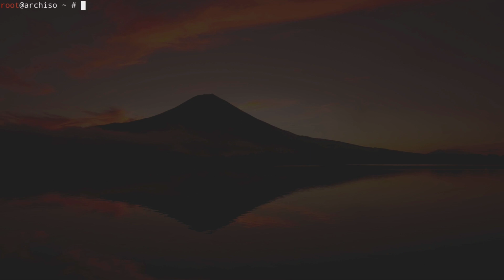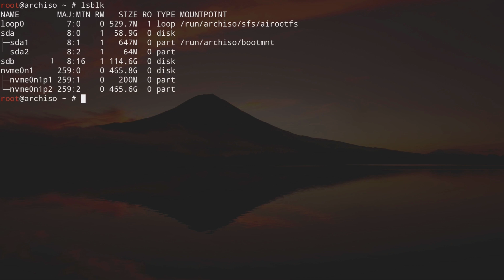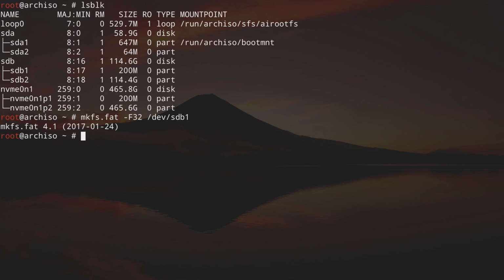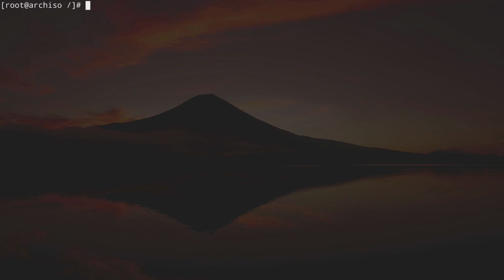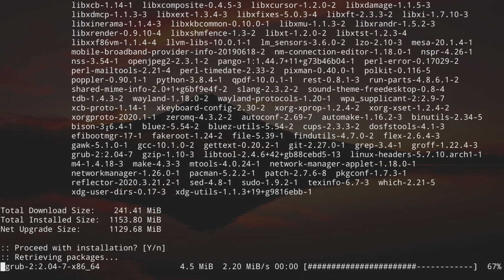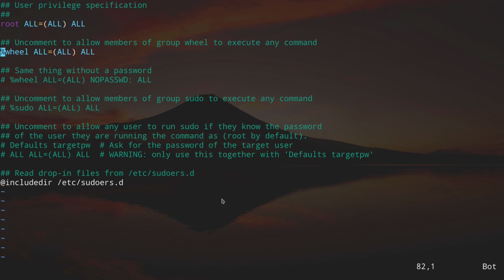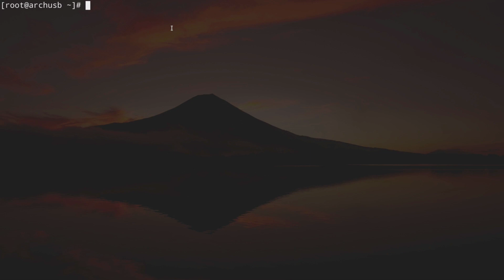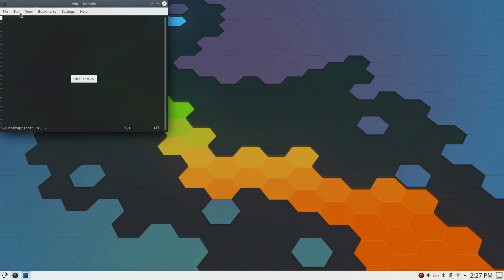Arch Linux on a USB Stick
In this video we're going to install Arch Linux on a USB stick following the UEFI system guidelines. At the end of the tutorial you will have a portable installation of Arch Linux.

My Hardware:
AMD Ryzen 9
32 GB RAM

My software:
Video editing software: Kdenlive